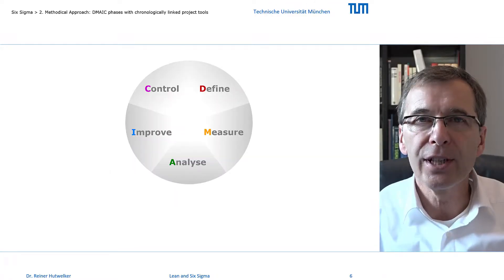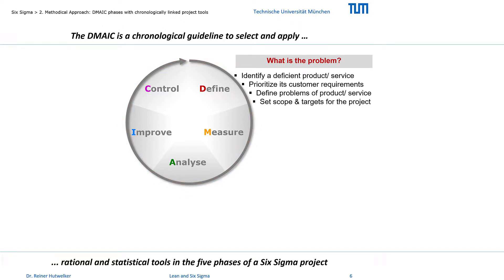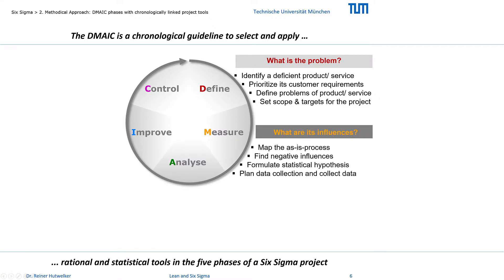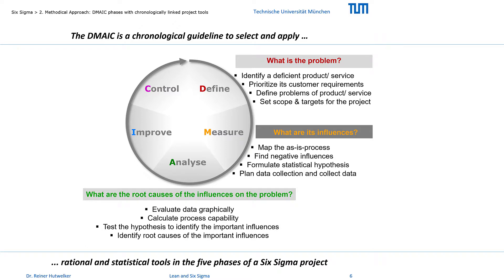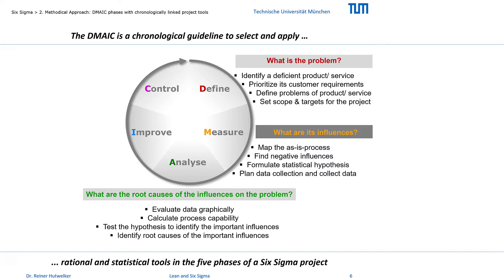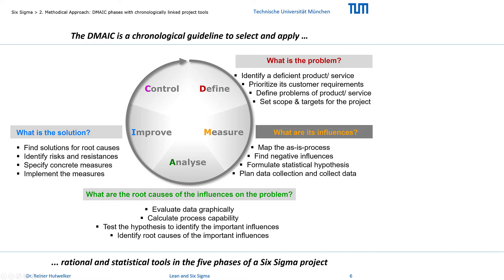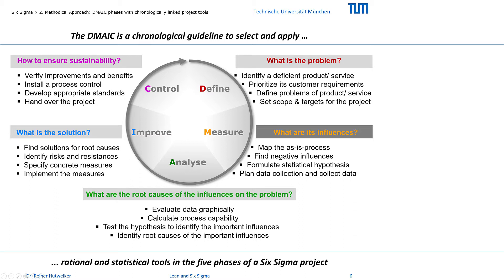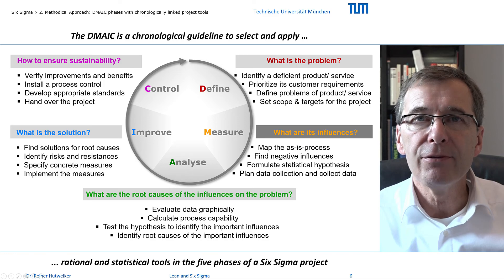08 SixSigma Introduction Method DMAIC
Six Sigma Introduction – Method - DMAIC phases